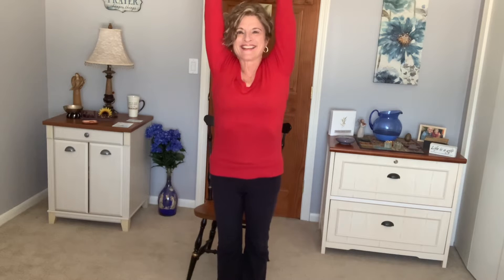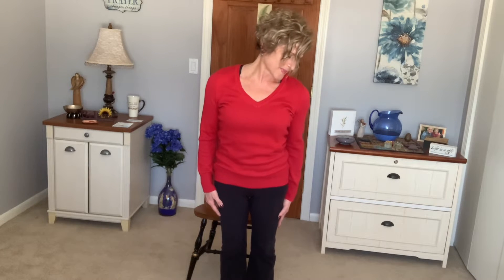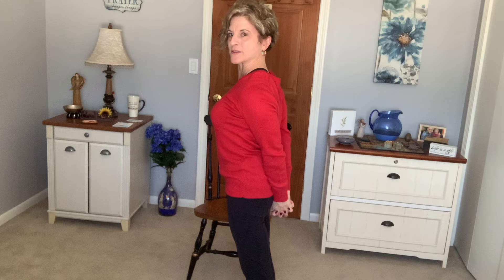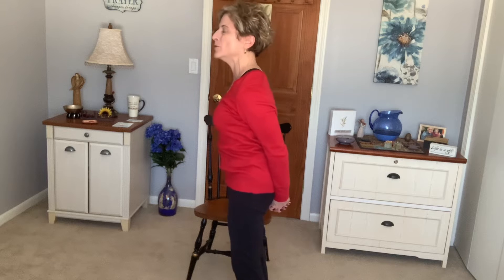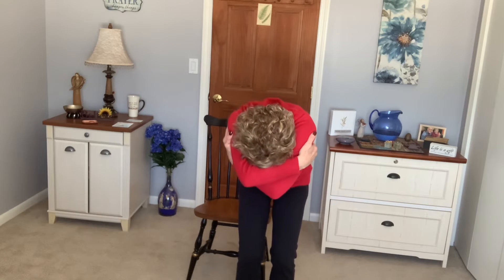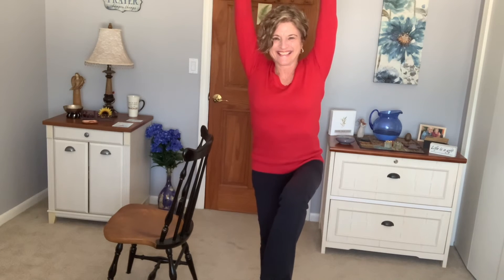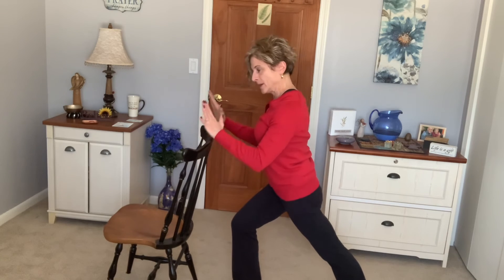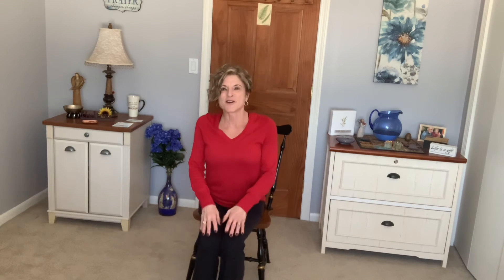Renew Your Health Re-Energize Re-Focus Mindfully Move Now!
Mindfully Move Now for more energy and less brain fog! Better posture and less aches and pains. When done daily the results are noticeable. Your mental, emotional and physical health benefit. Love Yourself enough to Self Care Now💕It is the gift you give yourself 💝😊